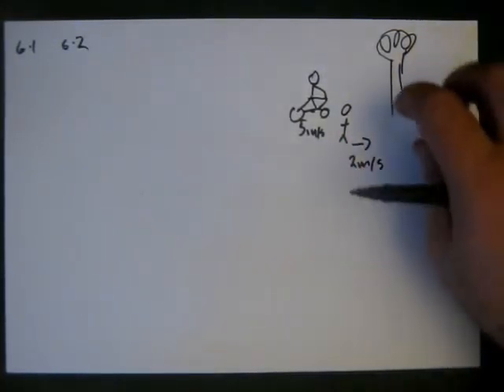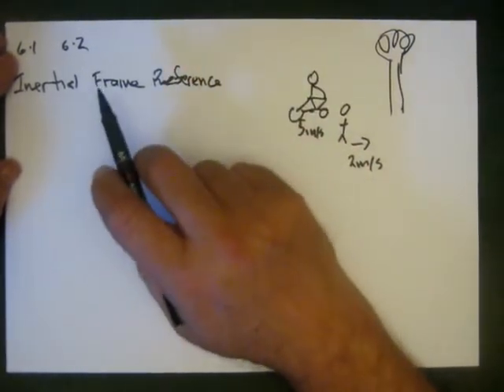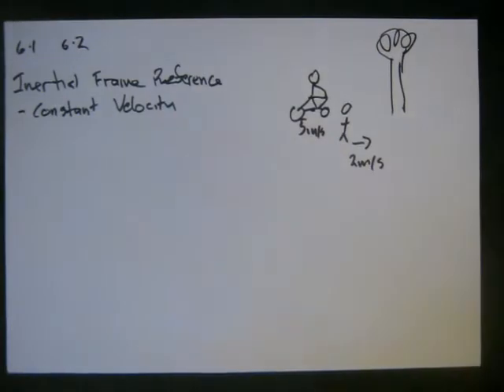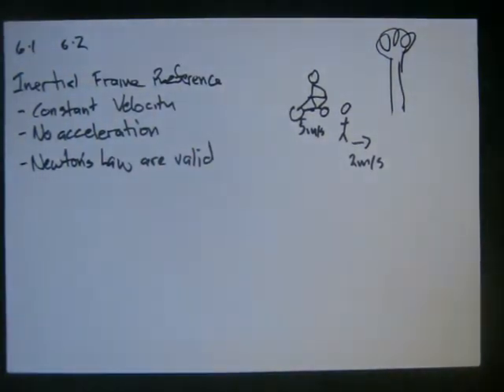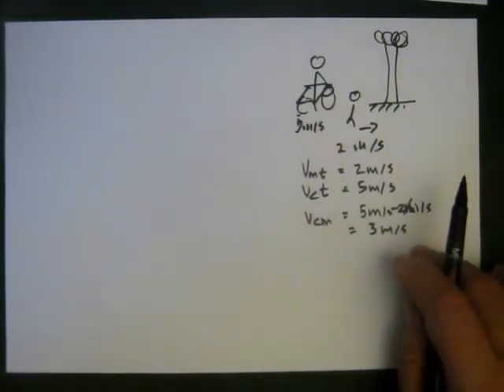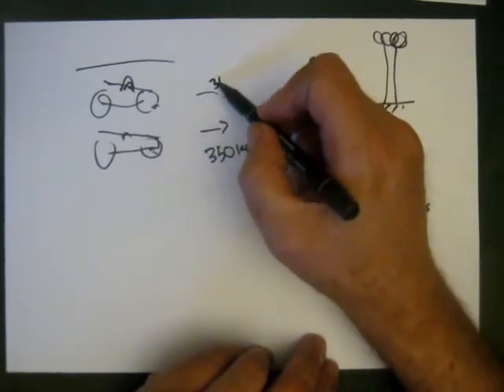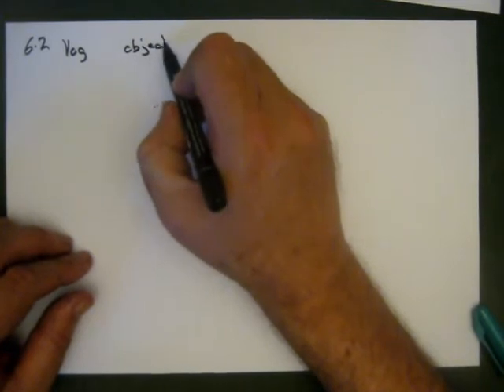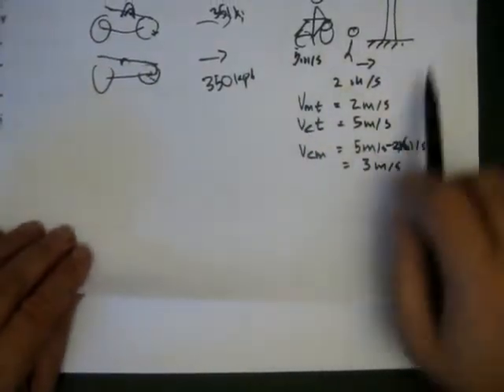W10 L3 PA - Relativity and Frames of Reference